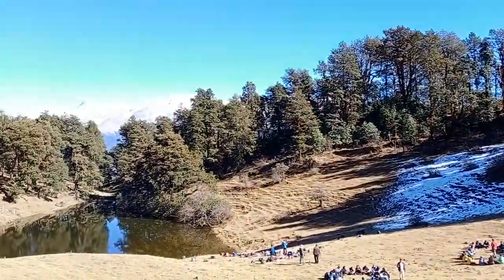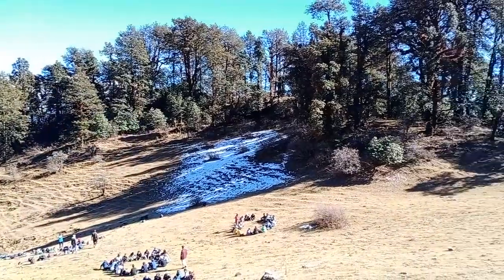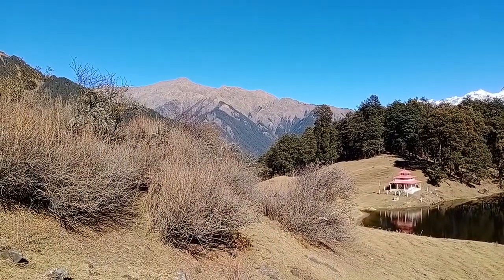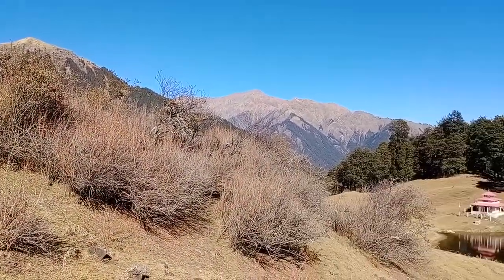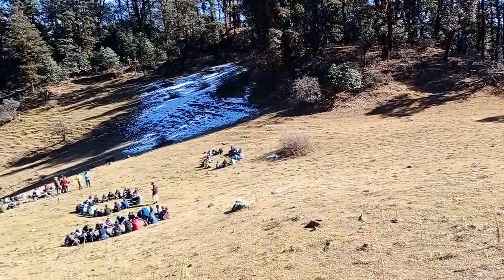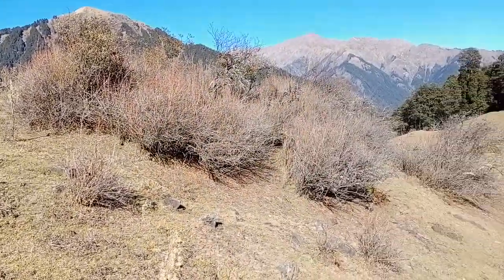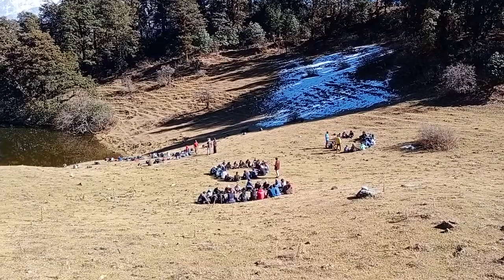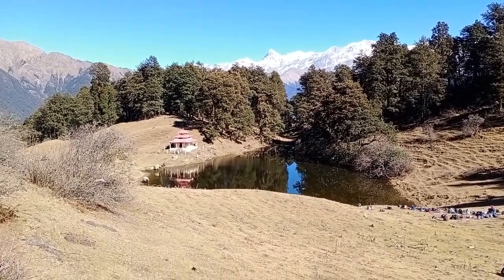Dayara Bugyal: Himalayan ranges